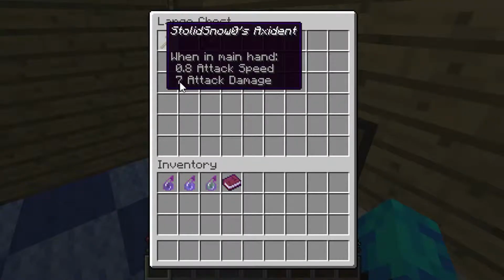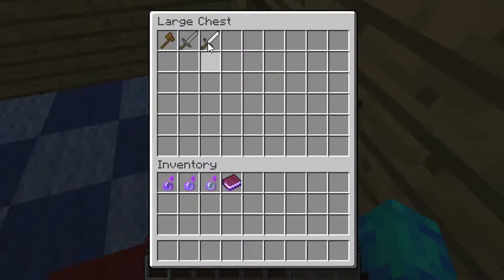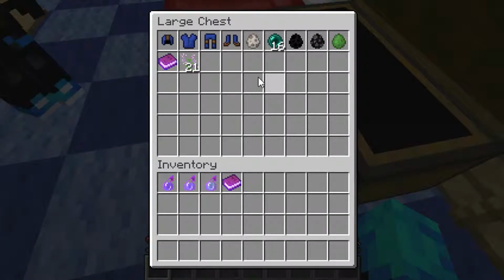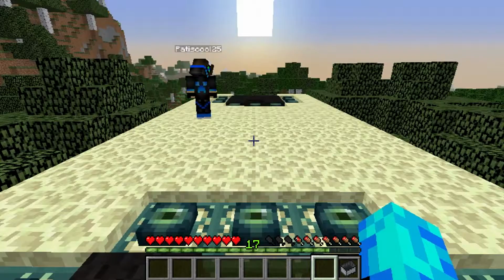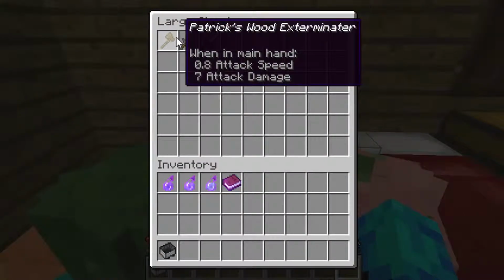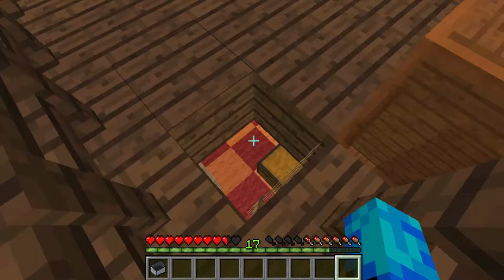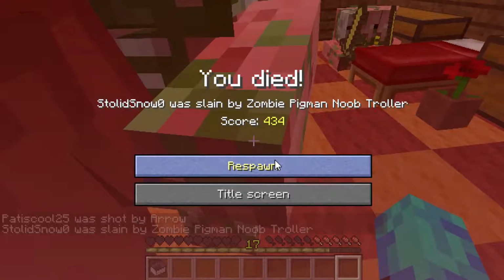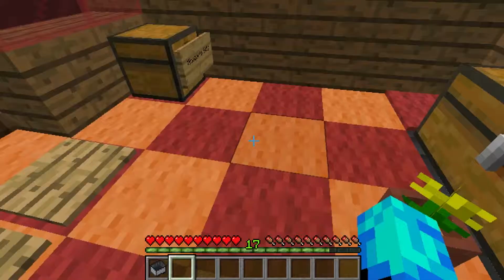Pat and David's Awesome World - Pat Checks Out The New World!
This was recorded back in 2016 on the 9th of July. Me and pat head into the brand new world and I show him around.